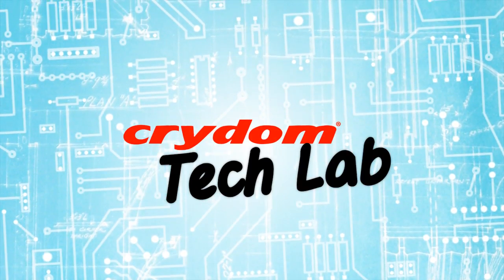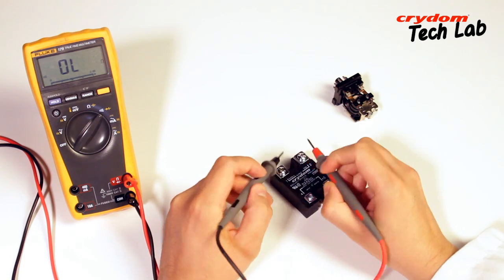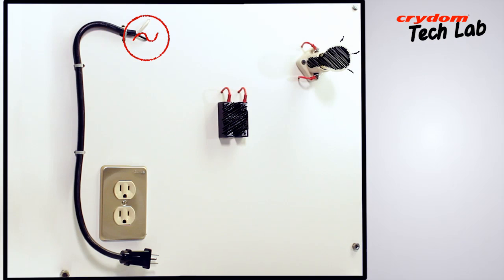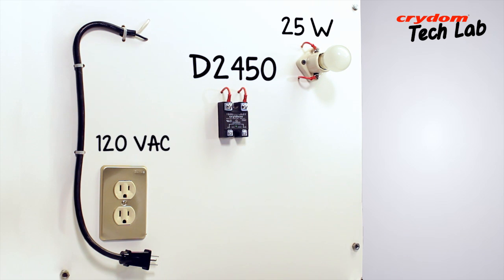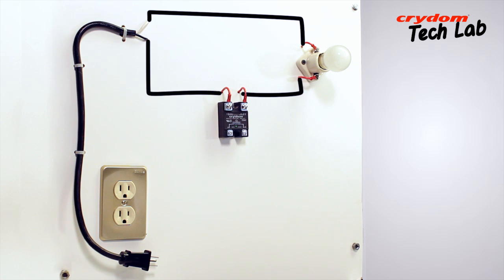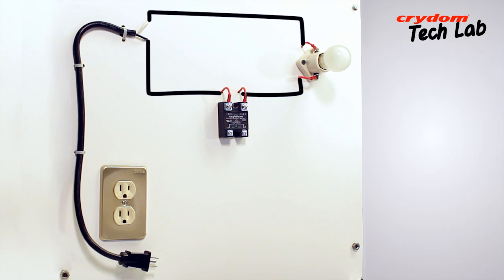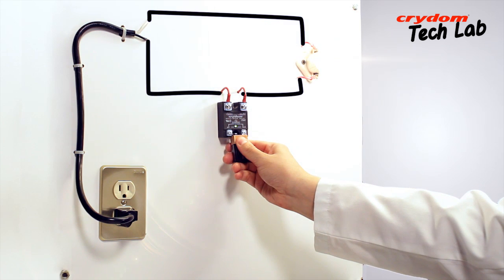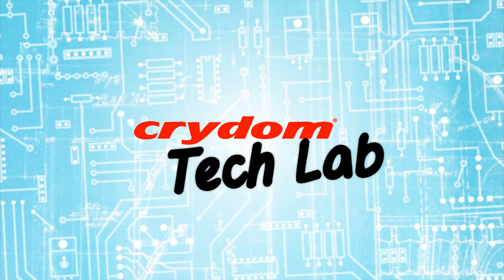Crydom TechLab 1 - How to perform an operational on-off test on a solid state relay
Episode 1 of the Crydom TechLab Video Series shows the basic connections necessary to install a Solid State Relay as well as the step by step process on how to perform an operational on-off test.